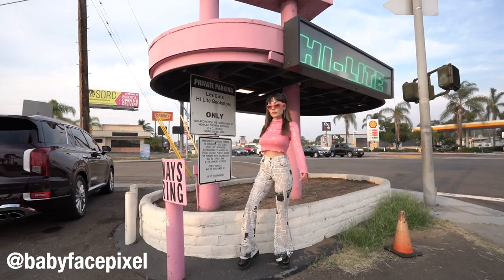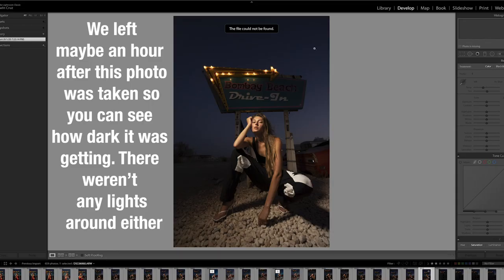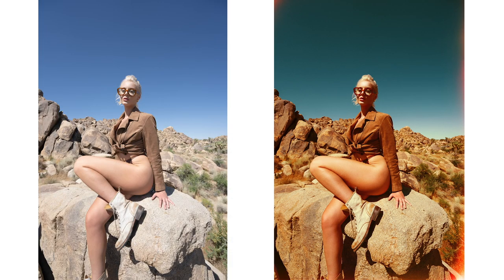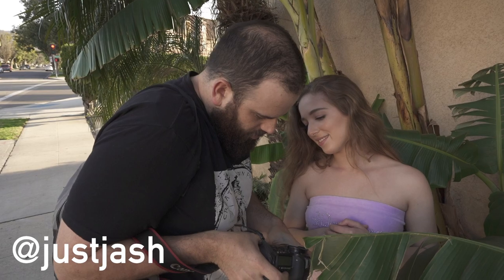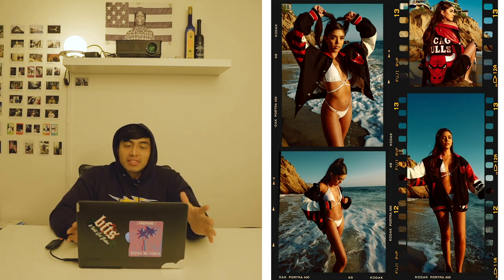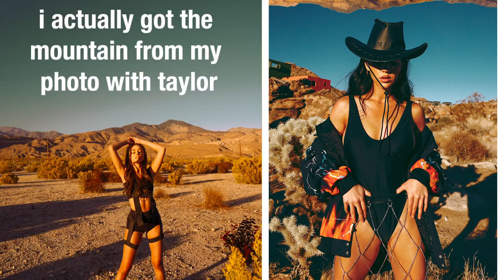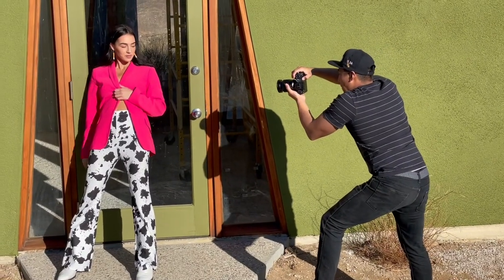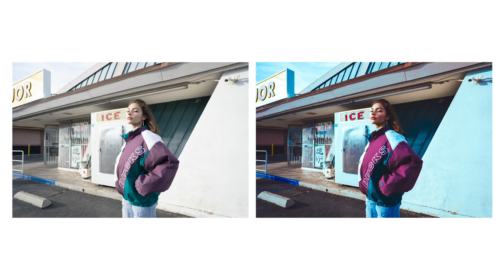Reflecting On My Favorite Photos/Edits From 2020 (Response to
In this video I reflect on my favorite photos/edits from 2020 and I explain the thoughts and inspirations behind each photo and why it was edited the way it was. I share my raw photos as well because I think it's something good and inspiring to see for all photographers including myself. I hope you guys enjoy this video because I actually had a lot of fun making it haha
Much love to you guys and I hope everyones been safe and healthy.